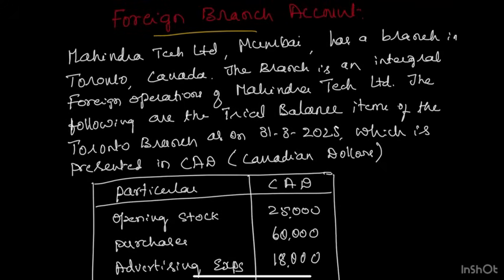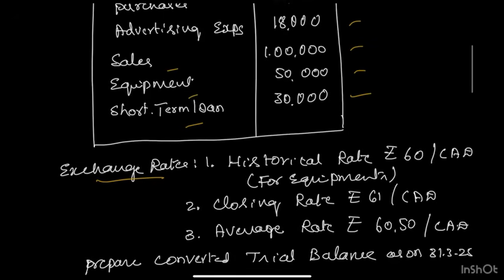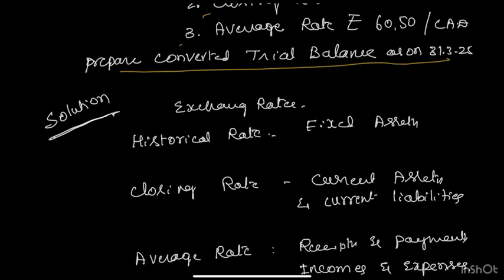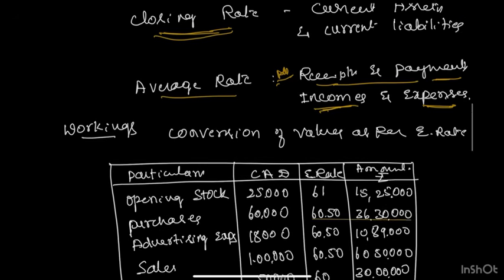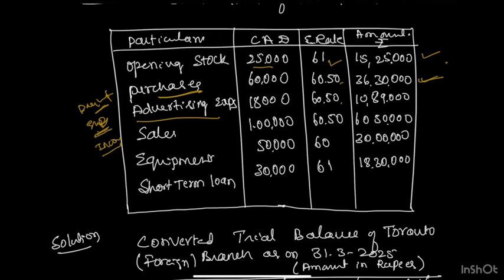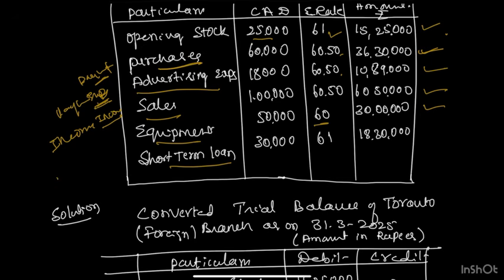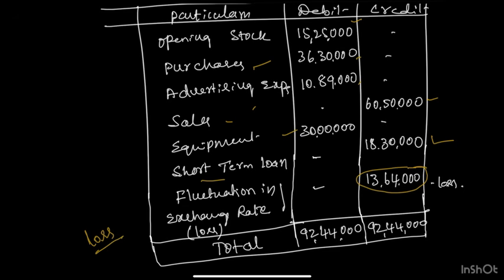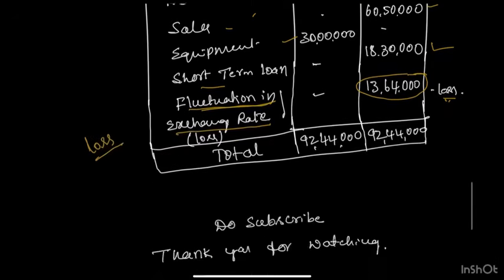Foreign Branch account, Exchange rate, AFA problem solved 2 Semester Bcom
Foreign Branch account problem solved
AFA ,2. Semester Bcom question paper problem solved.
Exchange rate
Historical rate
Closing rate
average rate
Currency exchange rate for Dollar